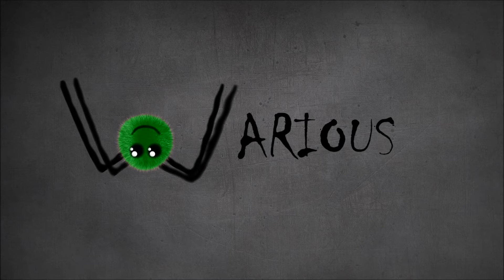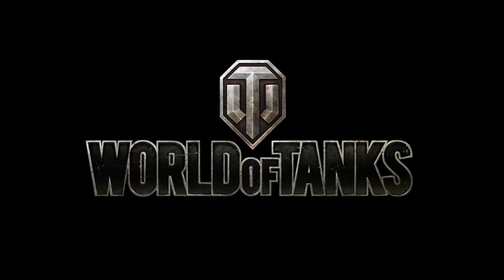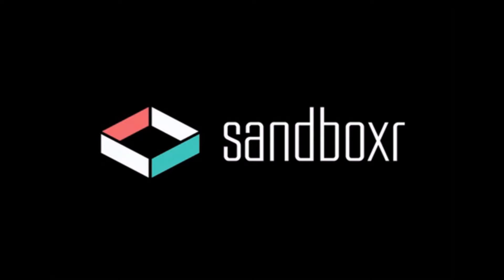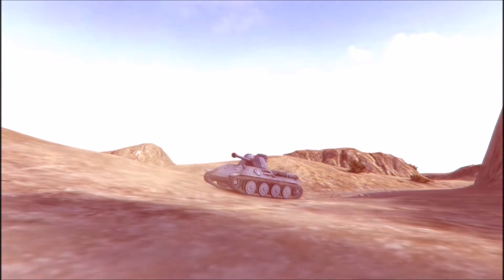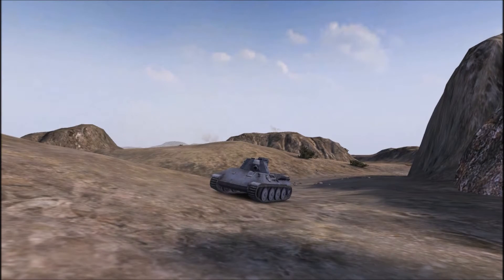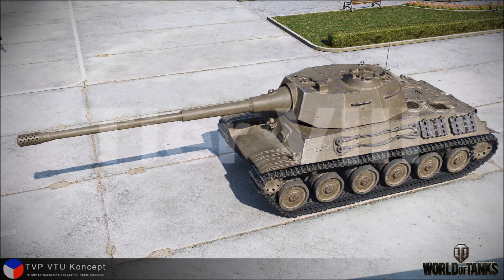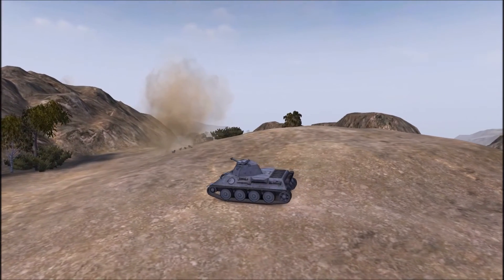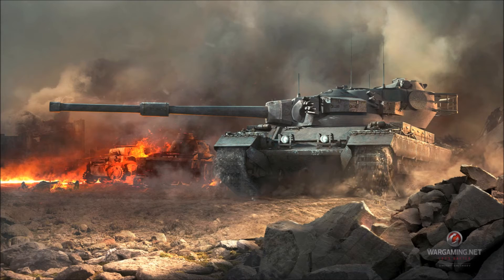World of Tanks | CHRISTMAS SPECIALS! (+patch 9.13)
Did you have a hard day at work? Is it cold outside? Don't worry, CHRISTMAS IS COMING! And I think, World of Tanks can be a great way to relax for the most of us. And because of some Christmas specials, it may even tune us into the Christmas spirit.